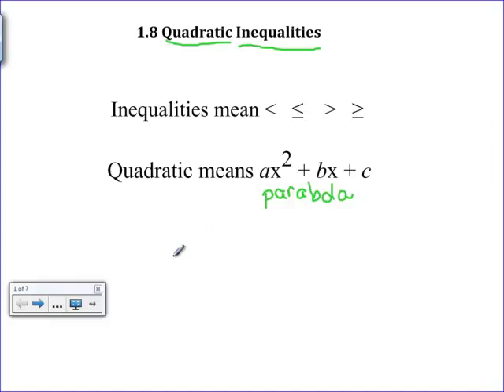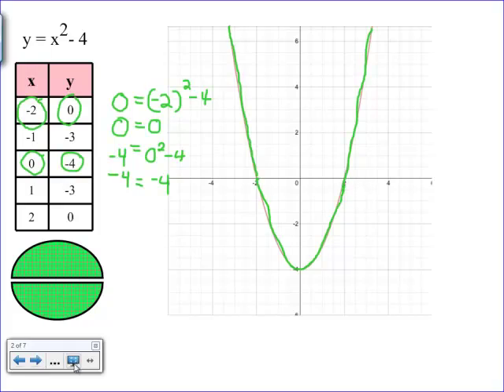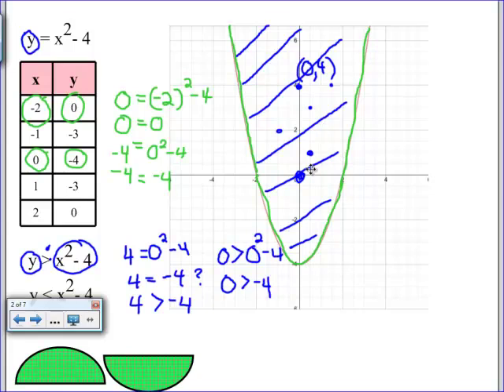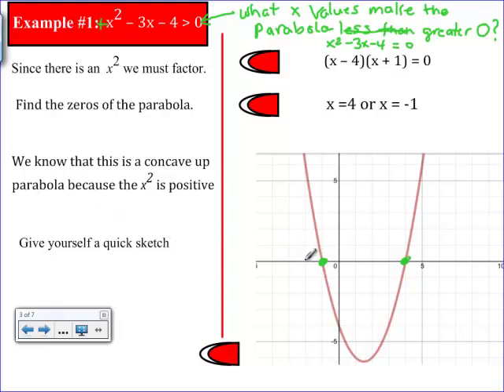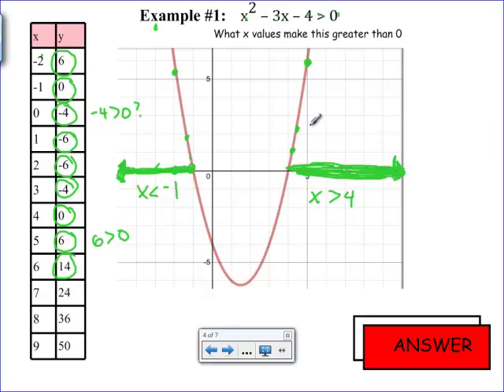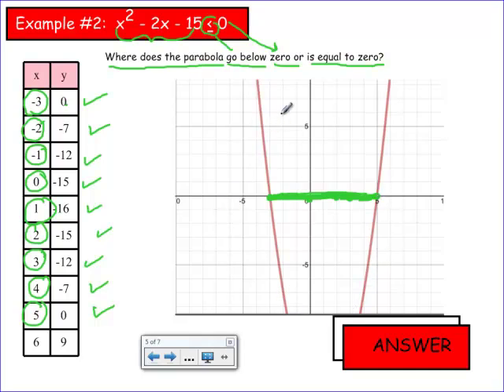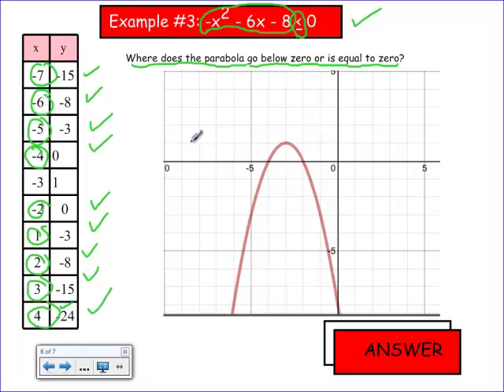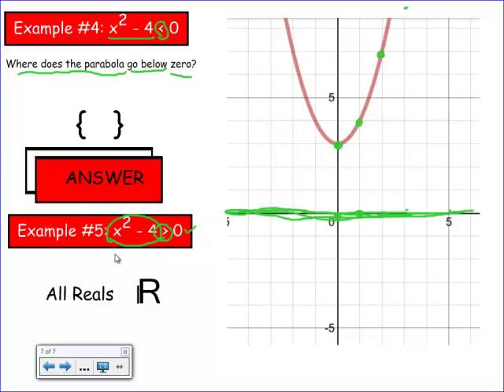Lesson 1 8